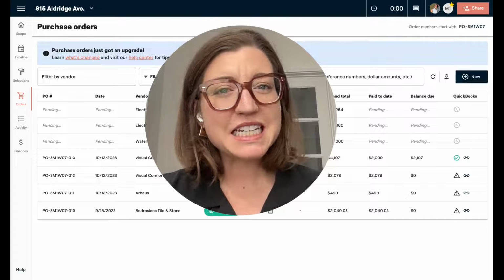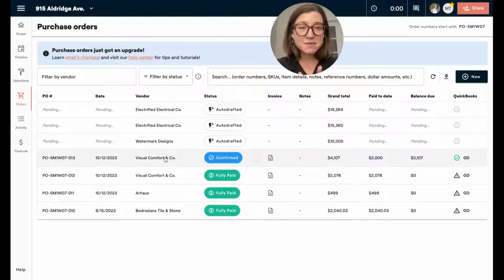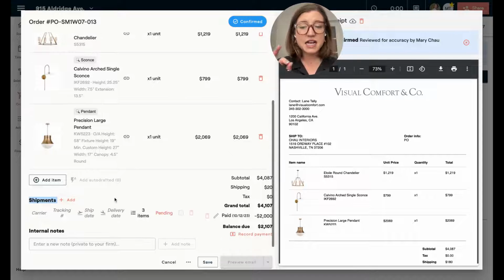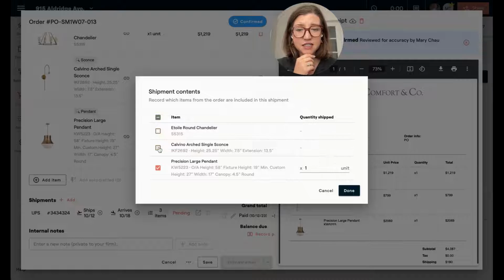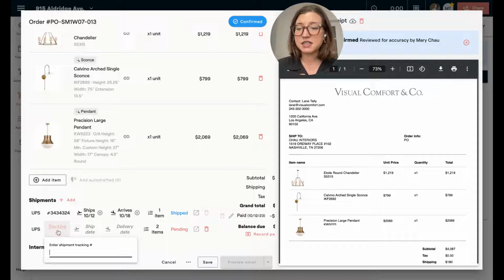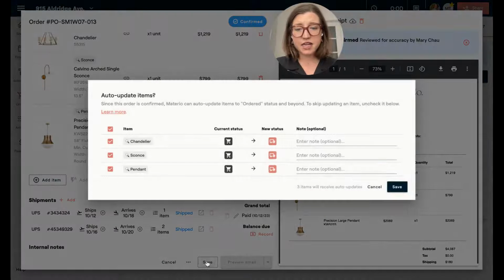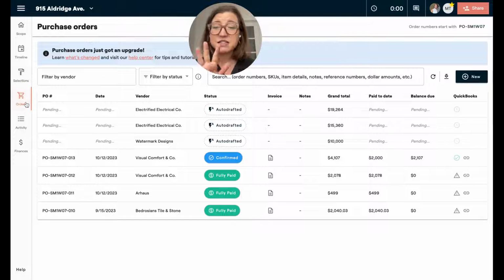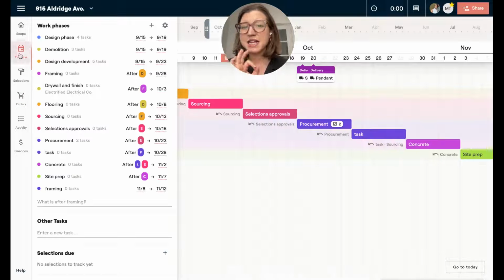Tracking multiple shipments on an order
Join Mary beth as she unveils enhanced features for tracking multiple shipments within a single purchase order (PO). Learn the step-by-step process of adding and updating shipping details, seamlessly integrating them into your project timeline, and ensuring a more accurate and dynamic tracking experience.